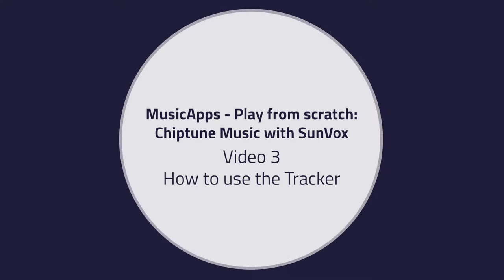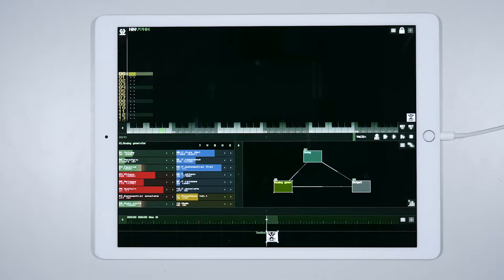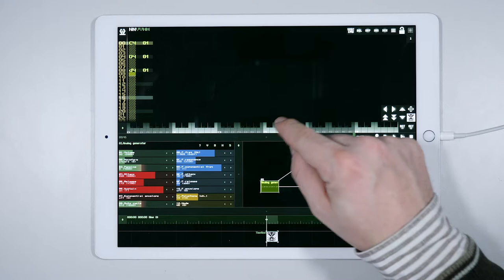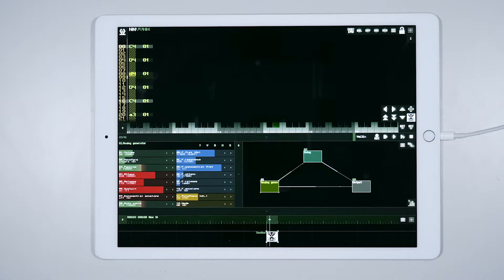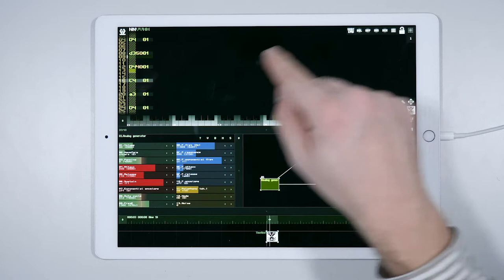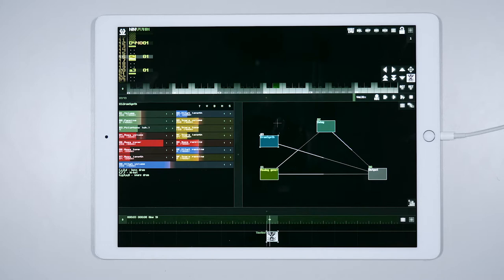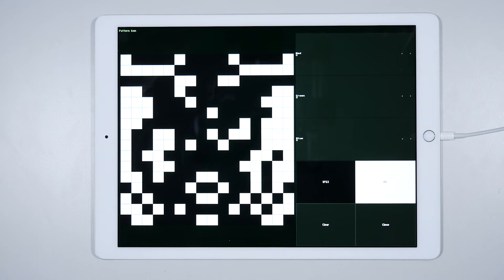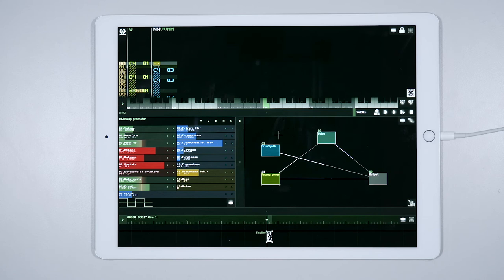Chiptune Music with SunVox - Video 03 - How to use the Tracker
Schedule sounds over time. How to use the “Tracker”, commands, tempo and multitrack settings.

Project leader and concept development: Alessandro Anatrini
Project coordinator and didactic development: Goran Lazarević
Didactic development: Marius Rothe
Voice-over and editing: Todd Harrop
Audio-recording and editing: Victor E. Gutiérrez Cuiza
Video production and editing: Jan Oellrich